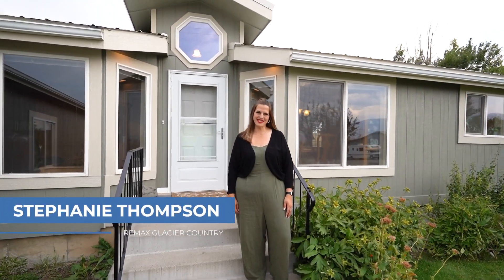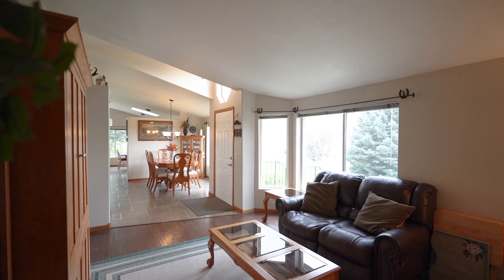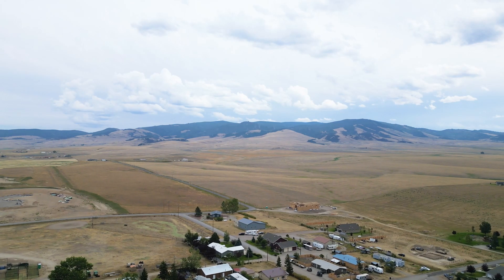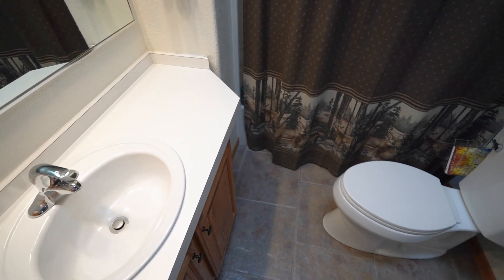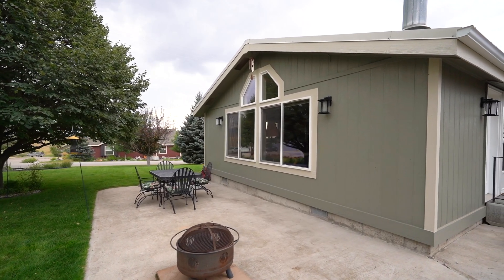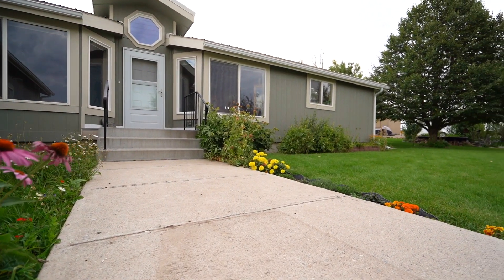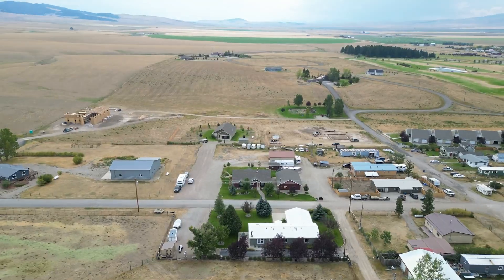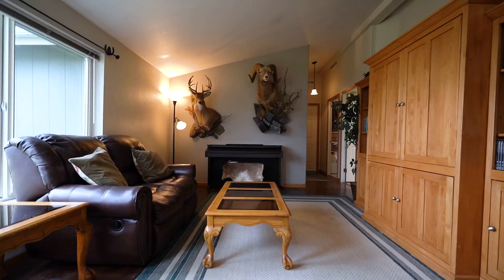407 E. Garfield St., White Sulphur Springs, Montana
No covenants, No zoning & No HOA! This stunning 3-bedroom, 2-bathroom home in White Sulphur Springs offers a rare blend of comfort, modern upgrades, and an unbeatable location. Situated on a corner lot that backs up to the rodeo grounds, this property boasts unobstructed views of the majestic Castle Mountains. White Sulphur Springs is home to the famous Red Ants Pants Festival and is a haven for outdoor enthusiasts, with opportunities for endless hunting, fishing in the Smith River, and so much more.
This beautiful home showcases a variety of exceptional features and thoughtful upgrades, including freshly completed professional painting throughout both the interior and exterior as of August 2024.
Inside, you'll find an open concept, vaulted ceilings, new blinds in the kitchen and bedrooms, updated toilets throughout, and a cozy mantel around the pellet stove. The kitchen has been refreshed with a new oven, fridge, dishwasher, updated cupboard hardware, and a new backsplash. The entire interior has had all door handles updated and all-new smoke alarms have been installed for peace of mind.
Outside, the home boasts fresh professional paint, brand-new screen/storm doors at the front and back, and new exterior lighting. The oversized two-car garage includes a new man door, and the driveway was resealed in the fall of 2023. The outdoor features are truly exceptional: with a pond, an oversized patio, and underground sprinklers. The mature landscaping includes three chokecherry trees, flower beds with a built-in  drip system, and new flowerbeds along the side of the home. Additionally, the brand-new shed with extra shelving, circular driveway, and extra parking make this home as functional as it is picturesque.
With all these features and the scenic beauty of White Sulphur Springs, this home is a perfect retreat for those who appreciate Montana living at its finest. Listing Agent related to Sellers.